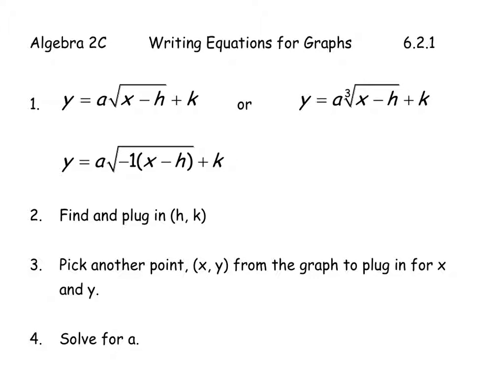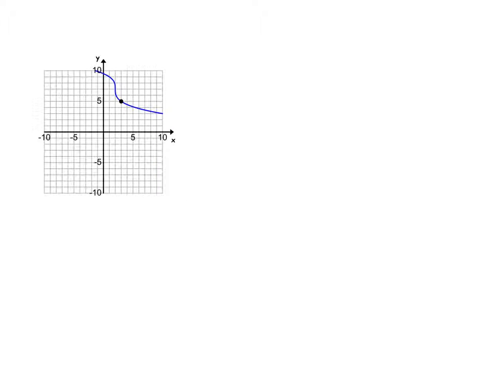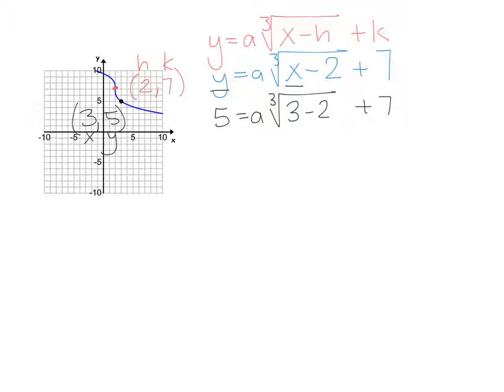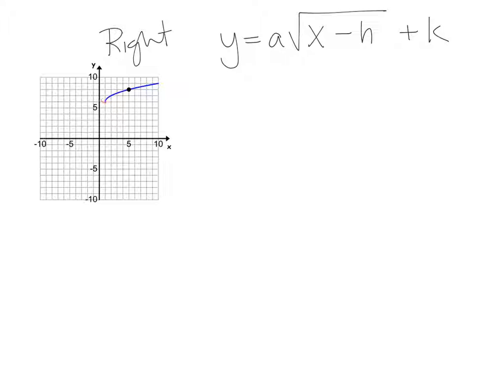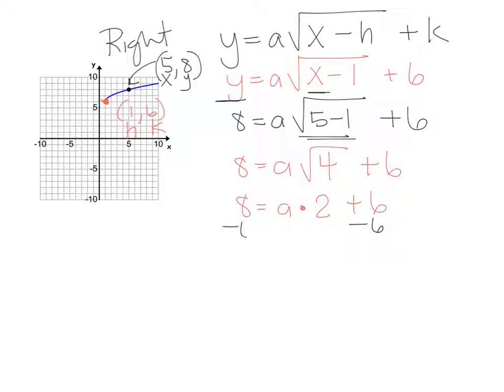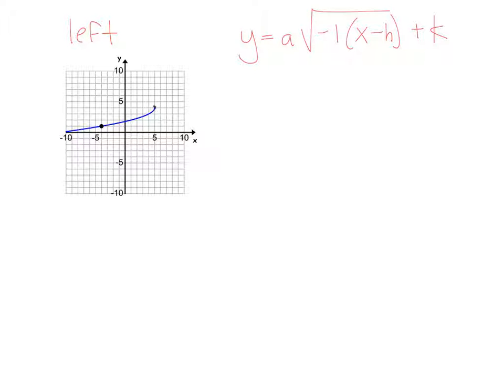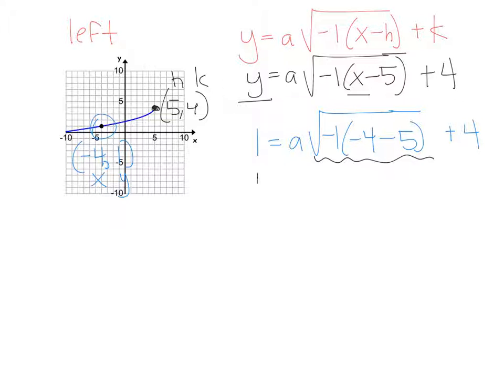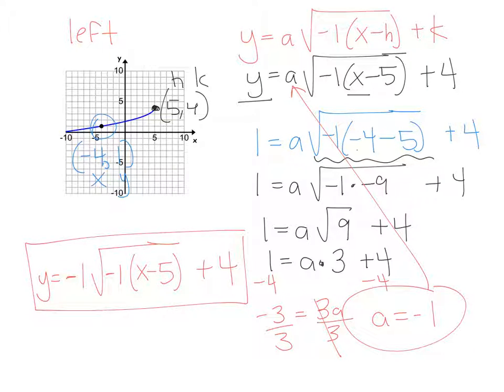Write Radical Equations from the Graph